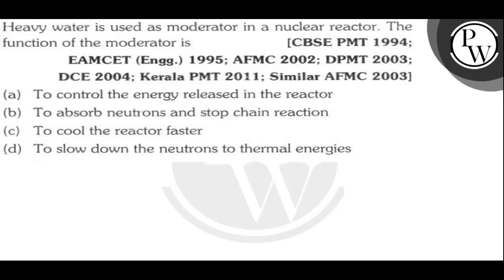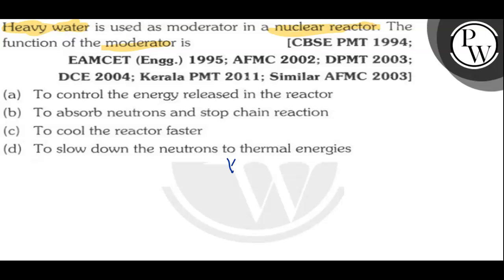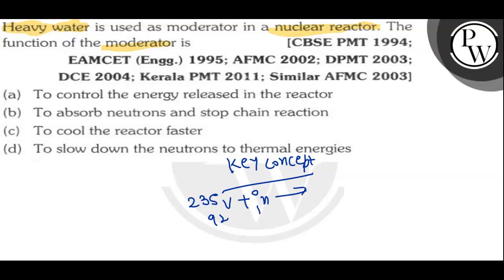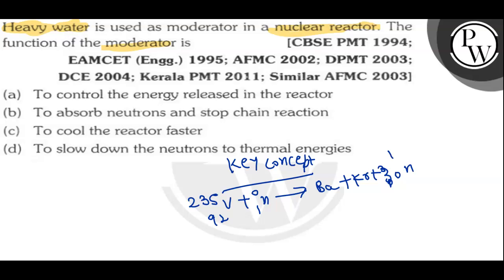Heavy water is used as moderator in a nuclear reactor. The function of the moderator is [CBSE PMT...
Heavy water is used as moderator in a nuclear reactor. The function of the moderator is
[CBSE PMT 1994;
EAMCET (Engg.) 1995; AFMC 2002; DPMT 2003;
DCE 2004; Kerala PMT 2011; Similar AFMC 2003]
(a) To control the energy released in the reactor
(b) To absorb neutrons and stop chain reaction
(d) To slow down the neutrons to thermal energies